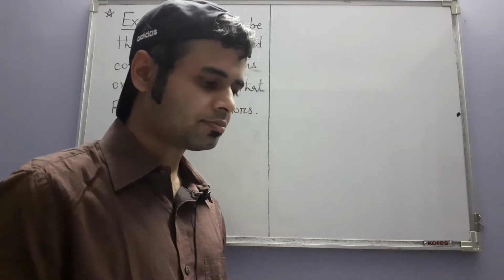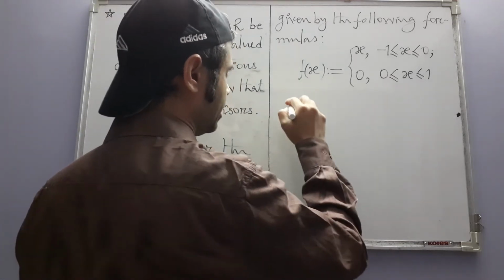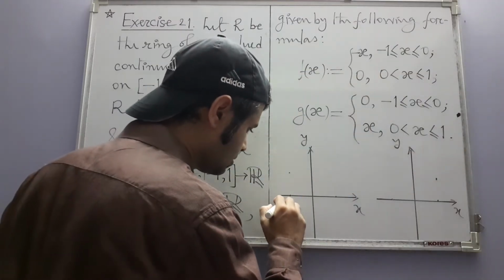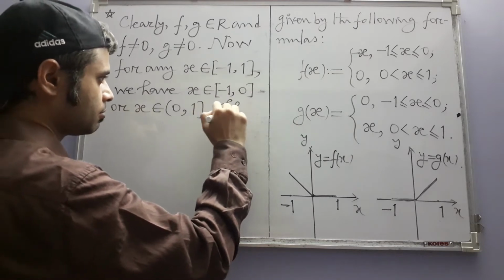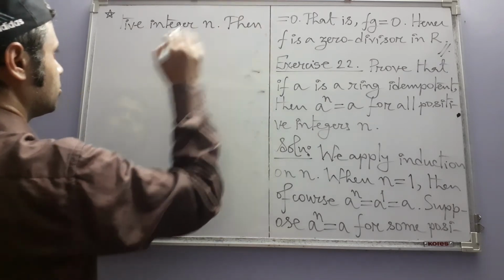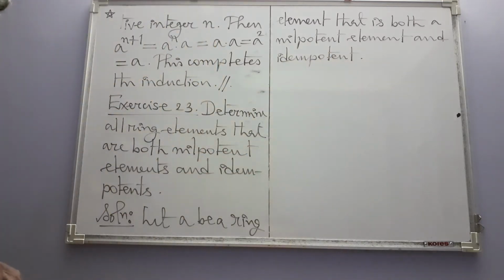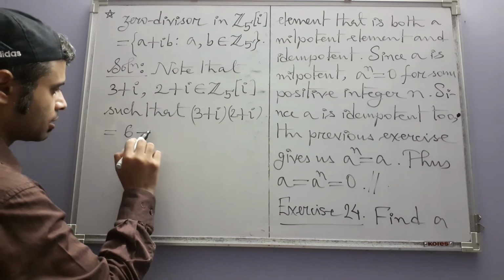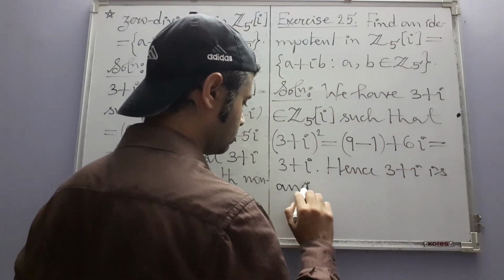Integral domains (Gallian)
In this part we solve Exercises 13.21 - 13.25. More will be solved in the next update.